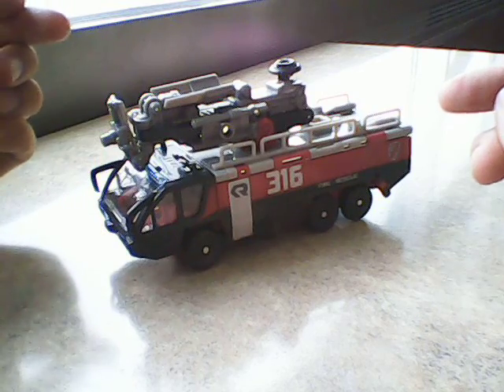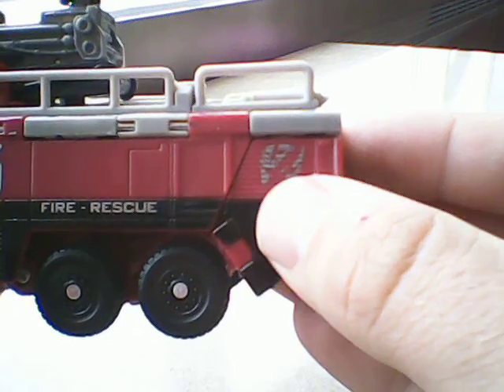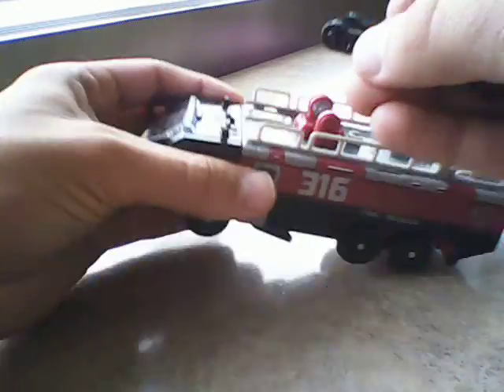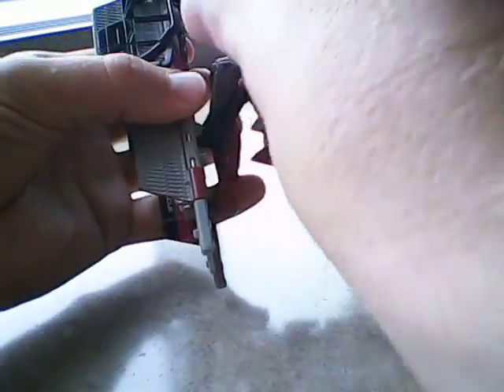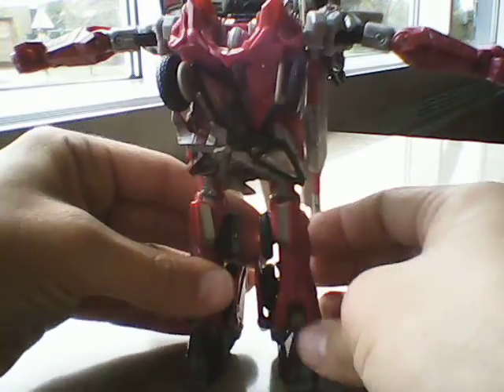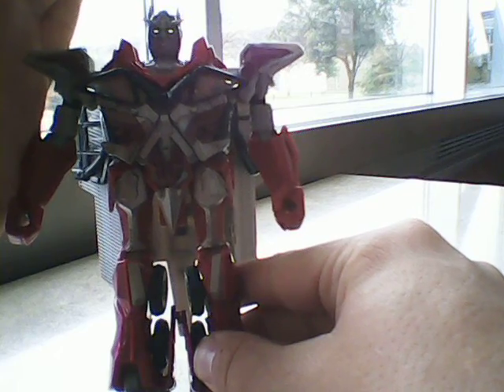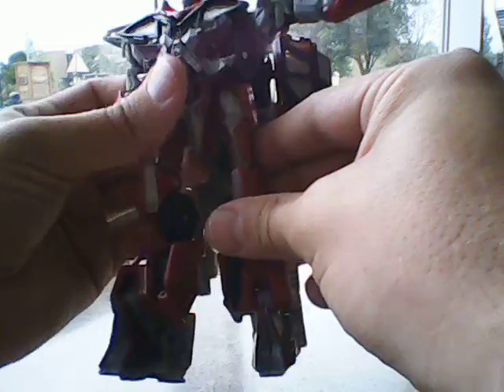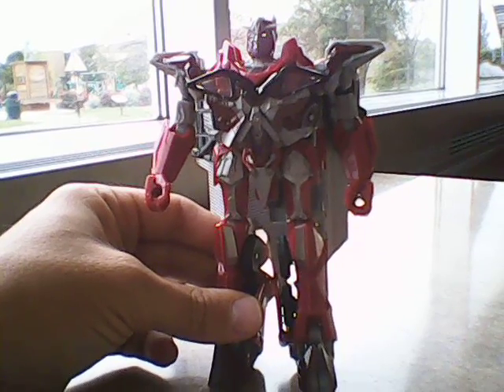Transformers Dark of the Moon : Sential Prime